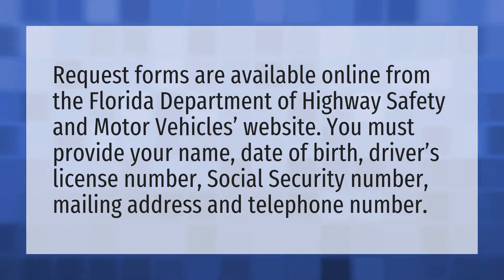How do I find my old Florida drivers license number?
Drivers License Number • How do I find my old Florida drivers license number?